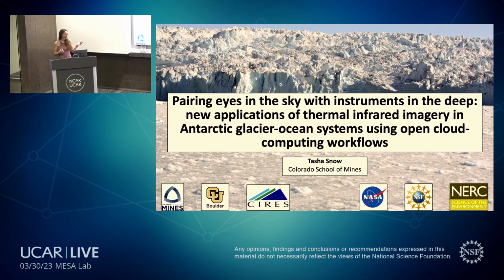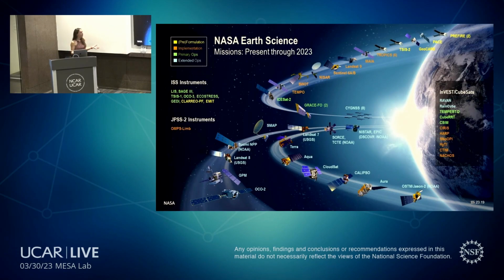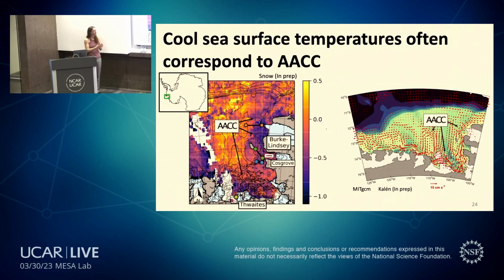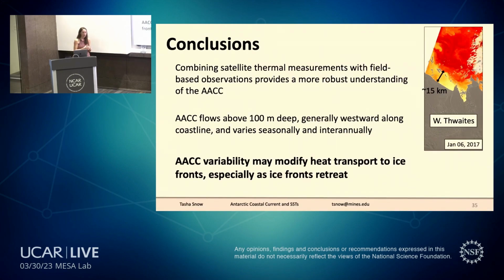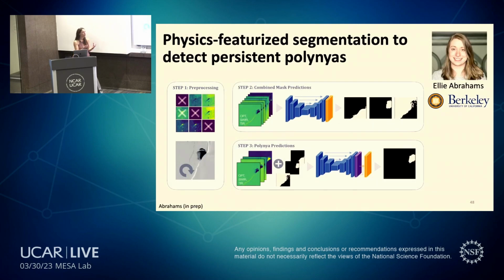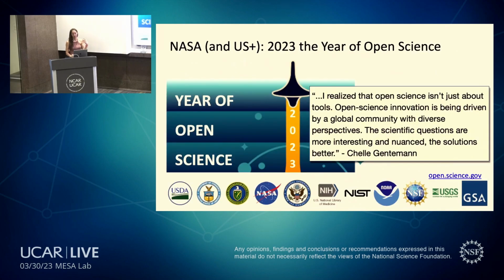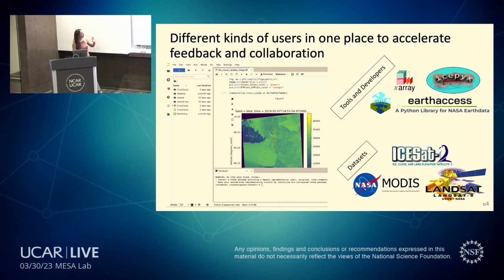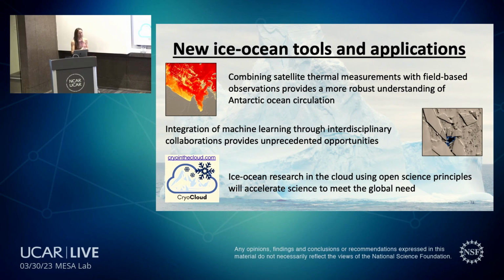CISL Seminar: Dr. Tasha Snow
Dr. Tasha Snow (Colorado School of Mines) gives a talk titled "Pairing eyes in the sky with instruments in the deep: New applications of thermal infrared imagery in Antarctic glacier-ocean systems using open cloud-computing workflows" on March 30, 2023.